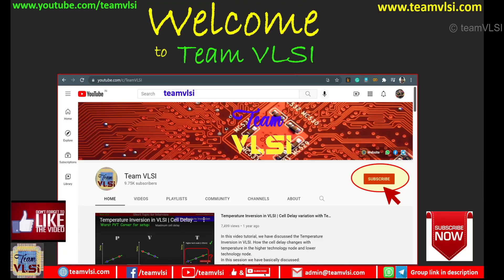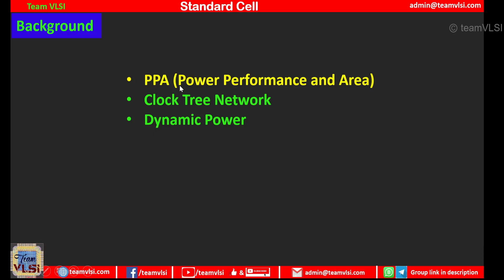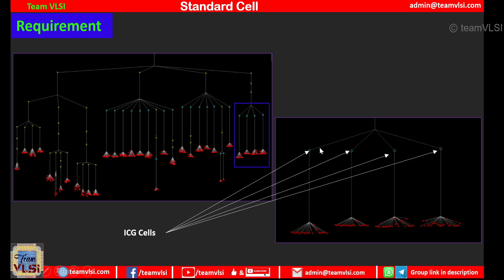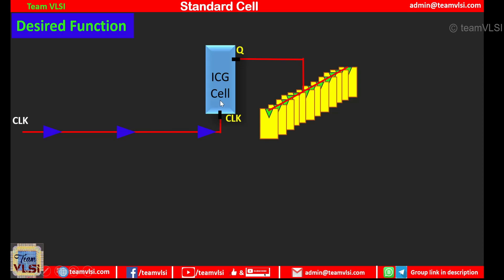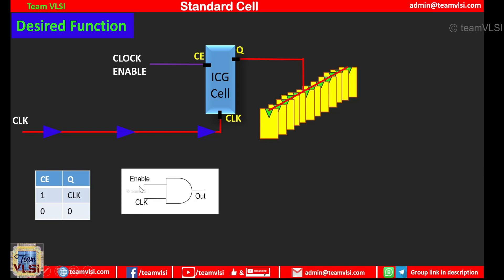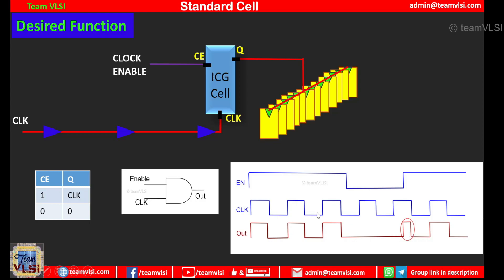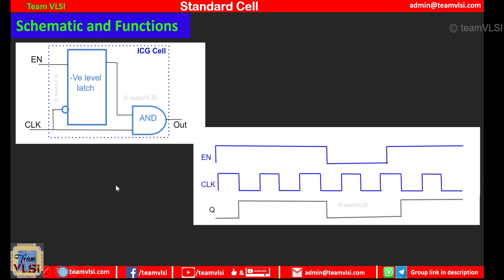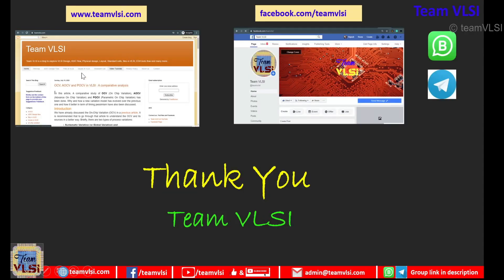Integrated Clock Gating Cell | ICG Cell in VLSI | Low Power Techniques in VLSI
Integrated clock gating or ICG Cell or Clock gater cell is used to control the clock signal to a sequential element or group of elements. The clock gating technique is one of the most popular techniques used in low power design techniques. In this video, the need for ICG Cell, the structure of ICG Cell, and the Function of ICG cells has been described in detail. The flow of the video is given below.
0:00 Introduction
0:36 Low power techniques
1:55 Clock Tree and ICG Cells Placement
3:15 Function of ICG Cells
5:00 AND gate as a clock gater cell
7:00 Schematic of ICG Cell
7:40 Waveform of ICG Cell
9:05 Thing further about ICG Cell

Your queries/suggestions are most welcome in the comment section.